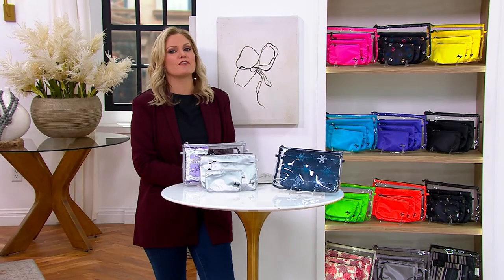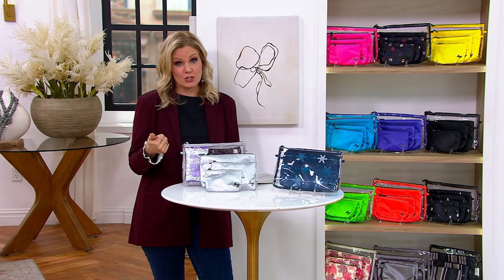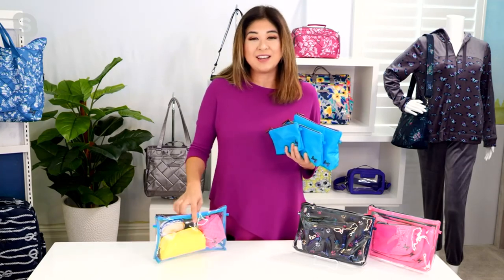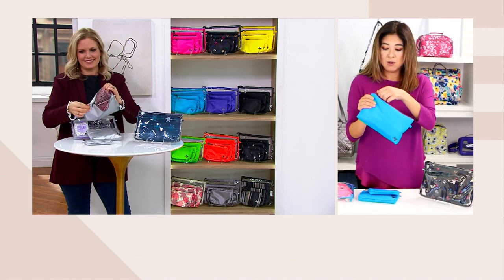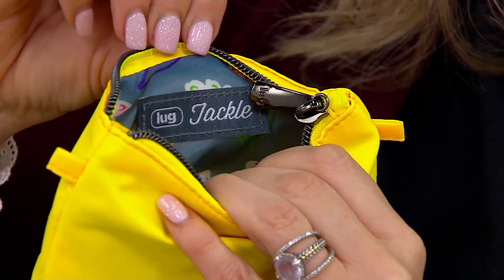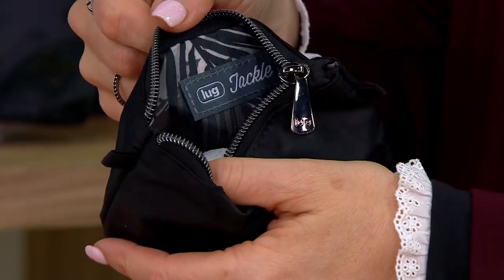Lug Set of 4 Zip Envelope Pouches - Tackle on QVC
Lug Set of 4 Zip Envelope Pouches - Tackle

Organize your cosmetics, toiletries, and more inside this set of zippered pouches. The largest pouch features a clear-view wipeable design so it's easy to identify exactly what's inside. From Lug.